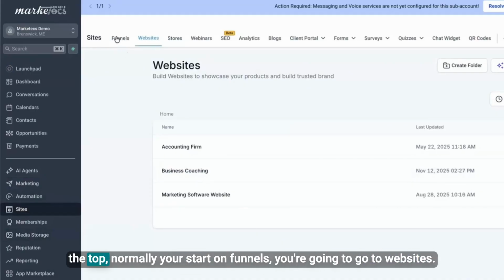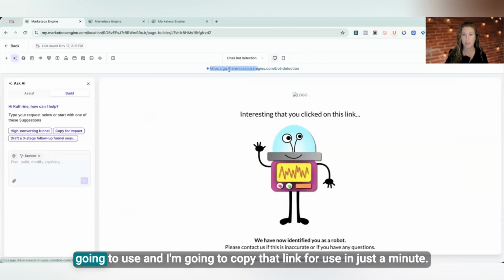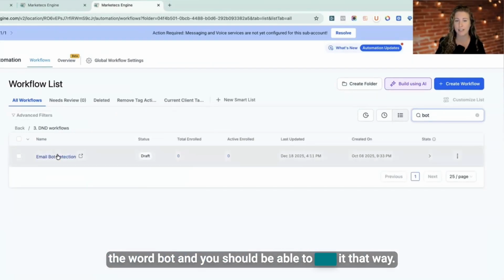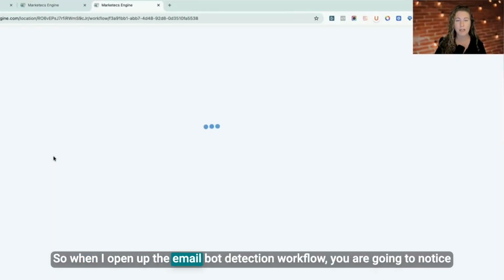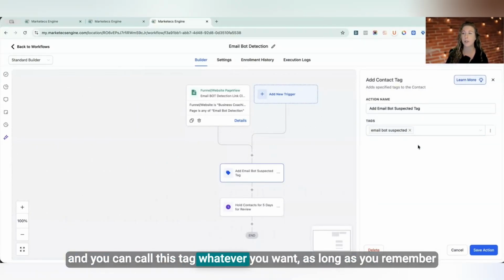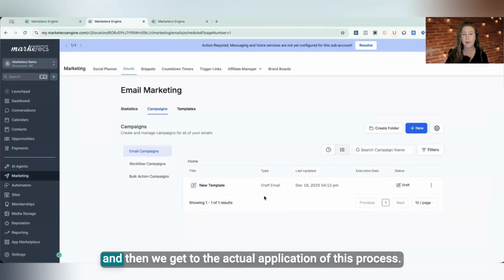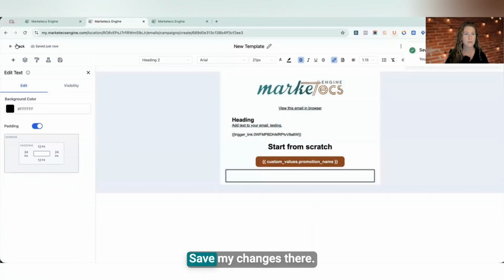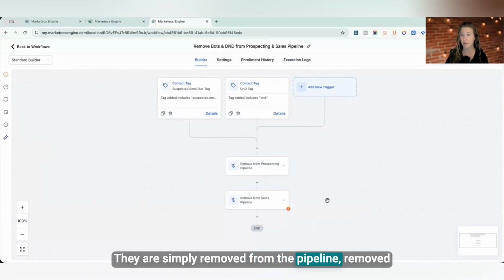Why Your Email Open Rates Are Lying (And How to Fix It in GoHighLevel)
Ever wondered why your `email marketing` stats seem off? This video explains how `email spam bots` can skew your `open rate` and click-through metrics, making your `email list` data unreliable. Learn how to detect these bots within your `marketing automation` platforms, utilizing features like email bot detection pages and conditional tagging to improve your `email delivery`.

In this tutorial, I walk you through a simple but powerful email bot detection process we use inside GoHighLevel (and our platform, Marketecs Engine) to identify and filter out false engagement caused by corporate security bots. These bots automatically open emails and click links, which can completely distort your open rates, click-through rates, lead scoring, and sales pipelines.

This video shows you exactly how to build a lightweight system that helps reveal real human engagement, so you can make smarter marketing decisions and stop chasing false signals.

 ✅ Why email bots inflate open and click stats
 ✅ How to build a hidden bot-detection page in GoHighLevel
 ✅ How to tag suspected bot activity automatically
 ✅ How to use those tags to clean up pipelines and lead scoring
 ✅ How to exclude bots from future campaigns and workflows
 ✅ How small businesses can get more accurate marketing data

This process is intentionally simple, fast to implement, and customizable based on how your business uses email marketing.

Timestamps
00:00 Why your email stats don’t look right
00:45 What email bots are and why they exist
01:45 Overview of the email bot detection solution
02:00 Building the hidden detection webpage
03:30 Creating the automation workflow
05:24 How to apply bot detection to emails
08:09 Using bot tags in pipelines, lead scoring, and reporting
09:30 Final thoughts and next steps

Tools Mentioned
GoHighLevel (CRM + Automation Platform)
Marketecs Engine (our supported GHL SaaS for small businesses)

 ✅ Small business owners using email marketing
 ✅ Consultants and service providers running campaigns
 ✅ Anyone frustrated by inflated email metrics
 ✅ GoHighLevel users who want cleaner data